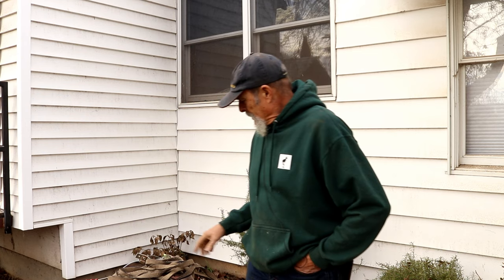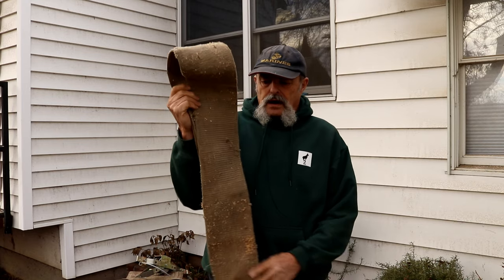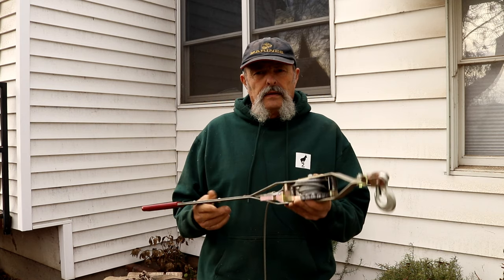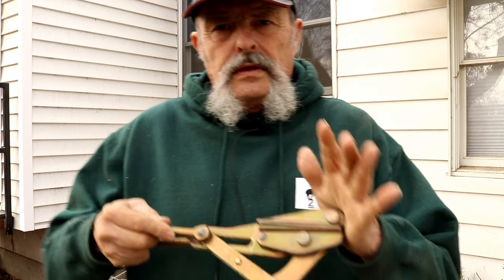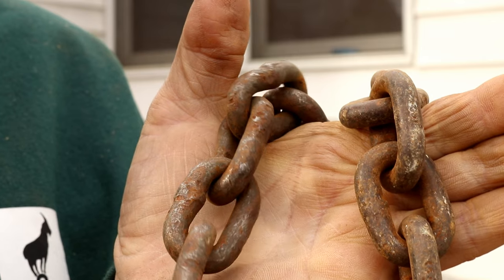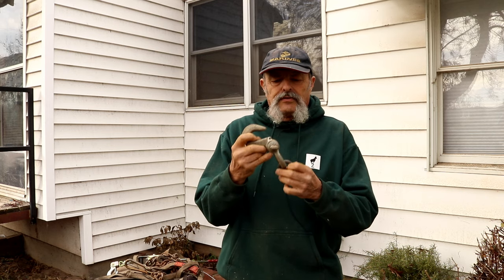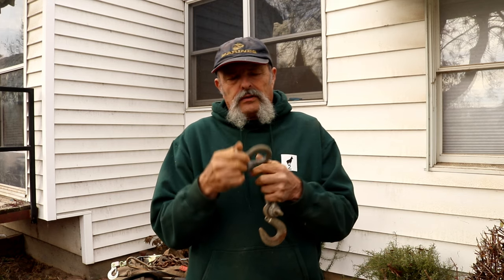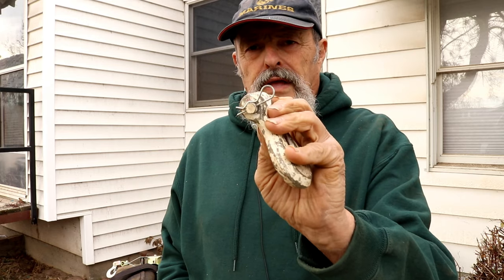Need to move a boulder or two - here are the basics to get started.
Sawyer - Premium Permethrin Clothing Insect Repellent
Deep Woods Off =

22 oz. Rock Pick Hammer =

22 oz. Rock Pick Hammer  long handle =